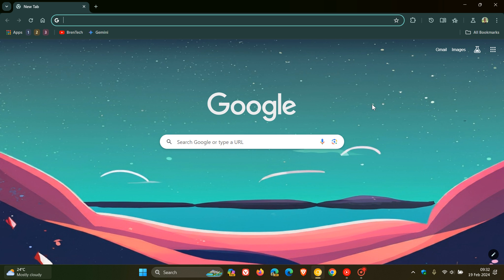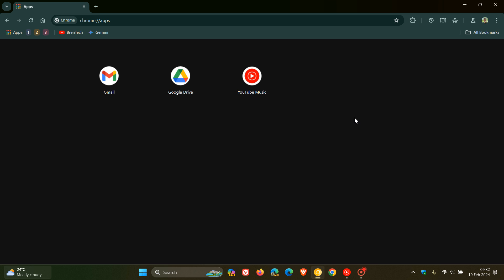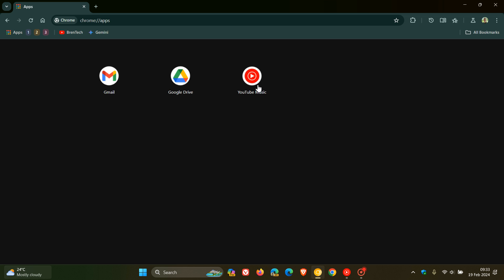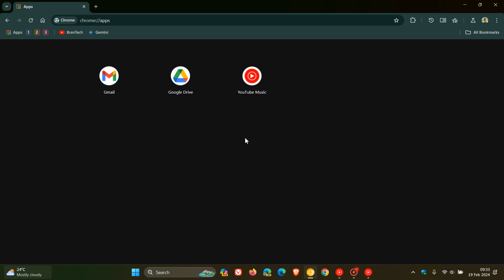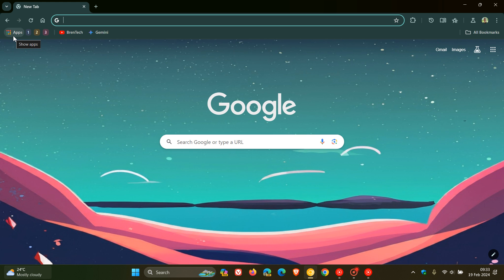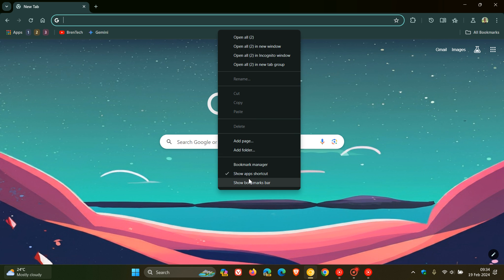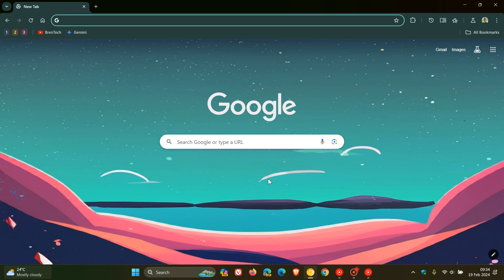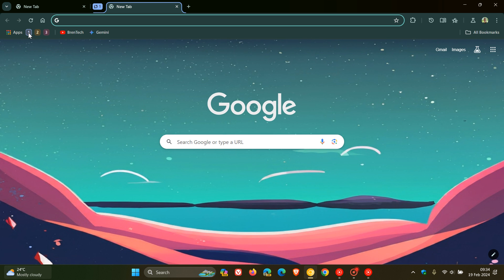How to Show or Hide the "Apps" shortcut on Chrome's Bookmarks bar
The "Show apps" button enables you to view and manage your Web apps in Google Chrome.